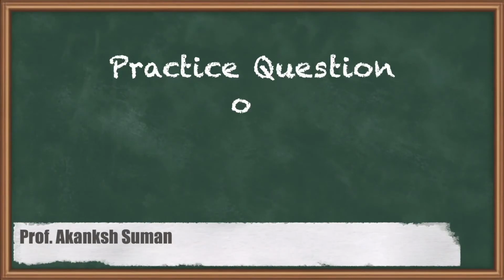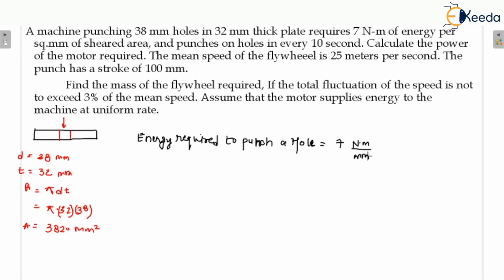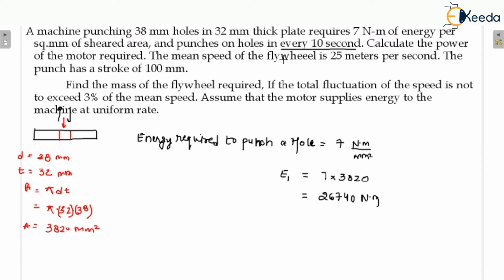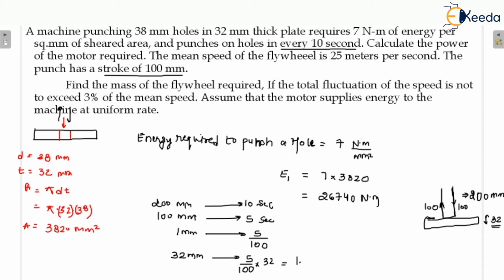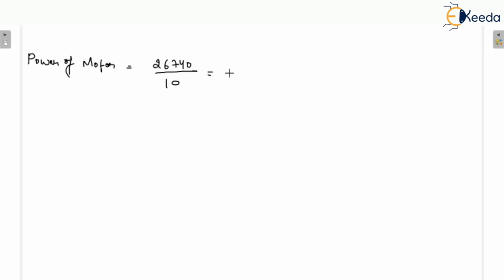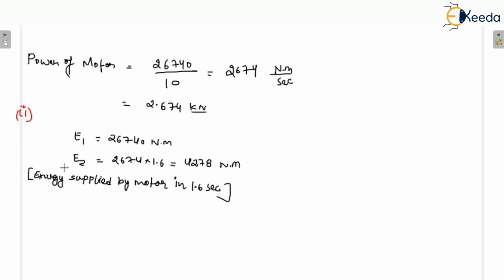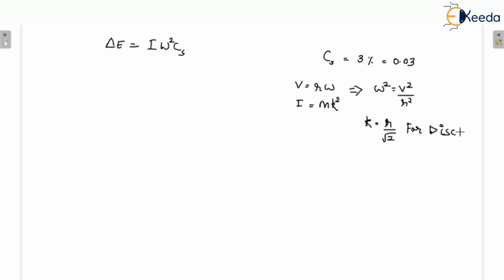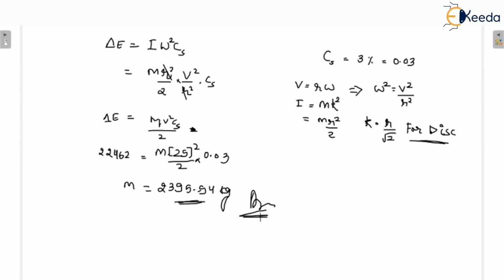Practice Question 4: Flywheel in Power Press | GATE Theory of Machines and Vibrations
Welcome to our learning session on Practice Question 4, focusing on the Flywheel in Power Press. In this video, we delve into the crucial concept of Flywheels, an integral component in the realm of GATE Theory of Machines and Vibrations. Gain a solid understanding of how Flywheels function and their significance in power presses. Join us for a comprehensive discussion packed with practical insights and illustrative examples. Whether you're a student or an enthusiast in this field, this video is tailored to enhance your knowledge. Watch now and elevate your understanding of mechanical systems!

Happy Learning.